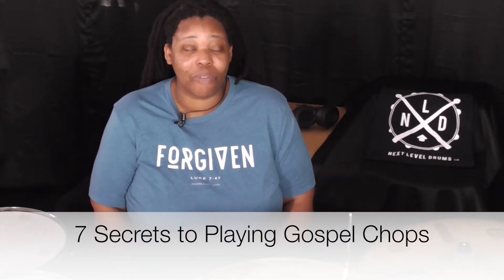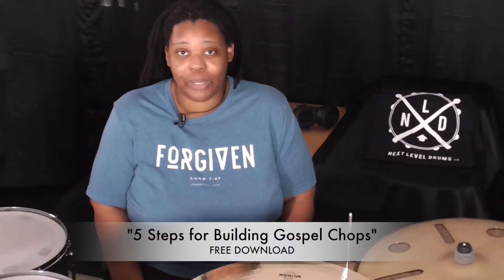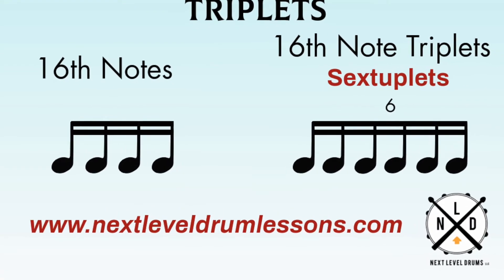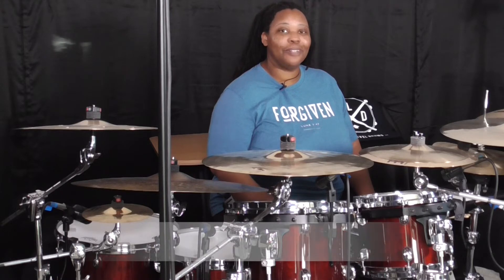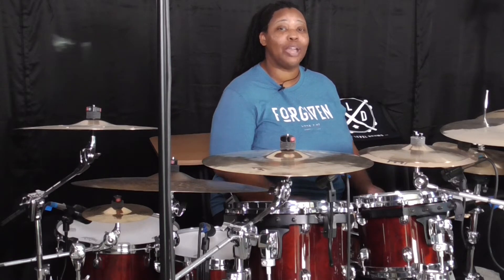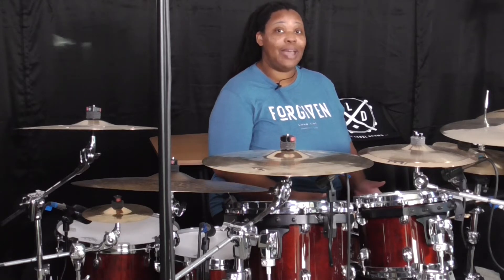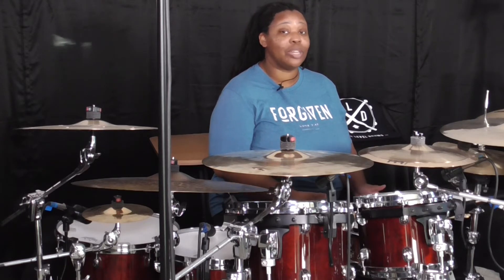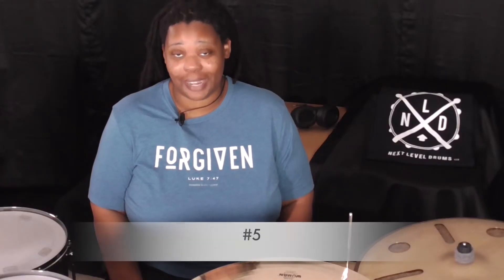The Real Secrets to Gospel Chops | 7 secrets every beginner should know | Beg Chops Season 2 Ep 6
Breaking Down Gospel Chops for Beginners | Linear Drumming | Triplets | Paradiddle-diddle | Beginner's Guide to Gospel Chops | Drum Lessons for Church Drummers

👉FREE mini-course: "Faster Hands Drum Course: Increase your hand speed in 30 days."